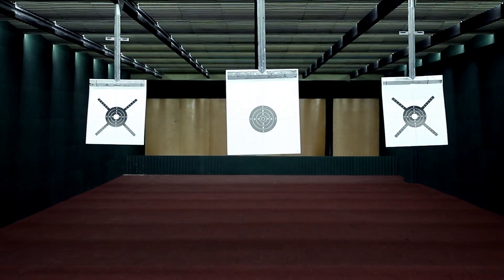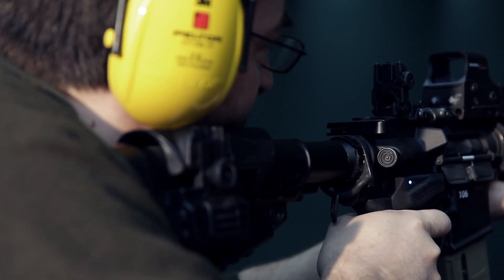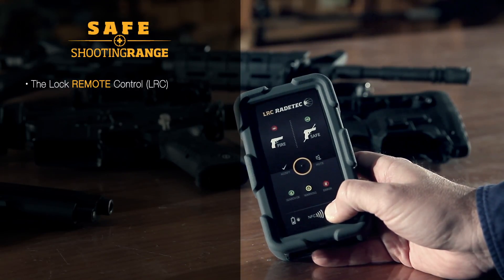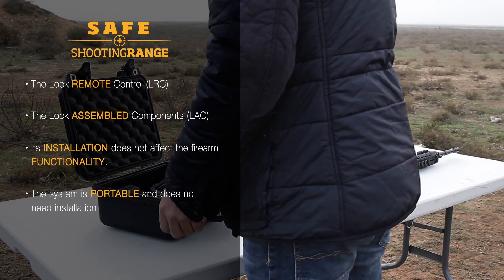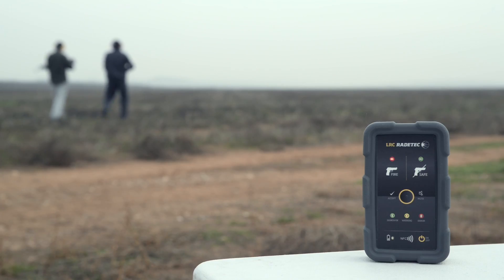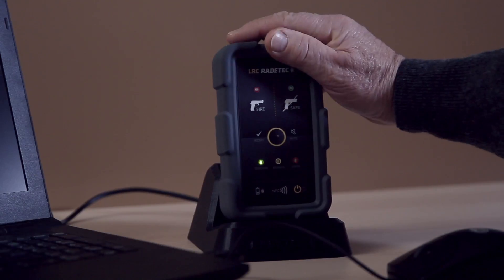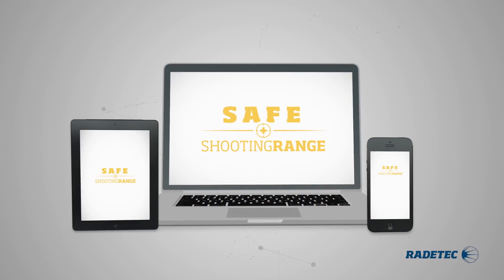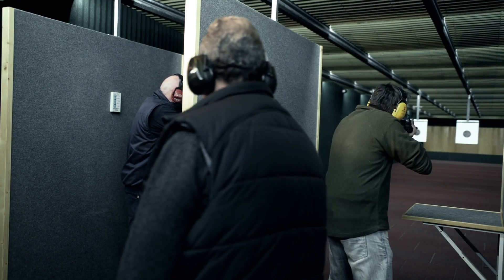RADETEC SAFE SHOOTING RANGE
RADETEC SAFE SHOOTING RANGE FOR AR15 & BERETTA 92FS

It’s a quick, safe and wireless remote lock control that minimizes risks and prevents accidents.

It consists of:
LRC ·  Lock Remote Control with which the instructor controls all the firearms.
LAC · Lock Assembled Components locking systems installed on the user’s firearms.

The LRC is portable:
· Simple, quick and wireless configuration by NFC.
· Accurate working range up to 100m.
· Security is fully guaranteed, if an error occurs
  (communication error, interferences, battery problems)
  the system locks automatically and reports the info to the LRC.

Available APP:
· Control up to 100 firearms with just one remote control.
· The APP enables the instructor to manage the firearms in
  different groups.
· Intuitive and user-friendly interface.
· Shows detailed information of the firearms use.